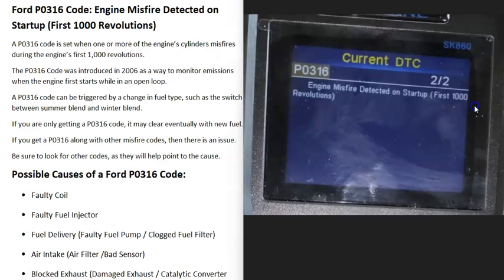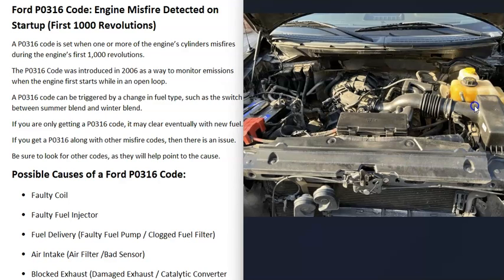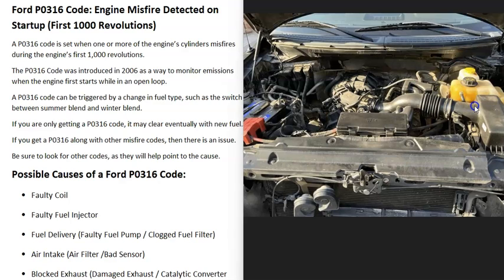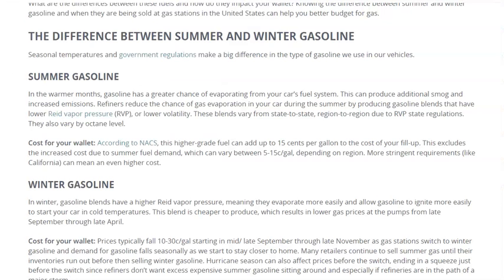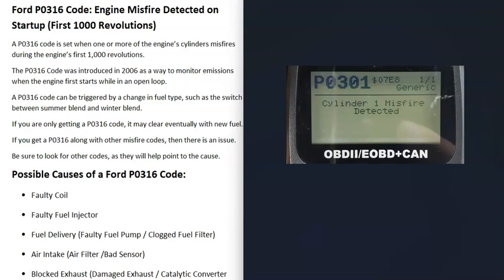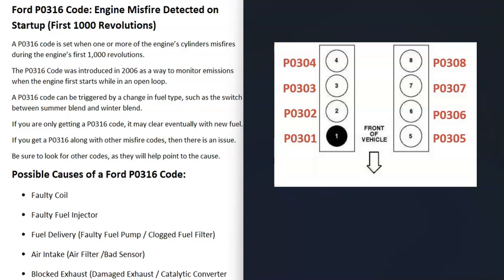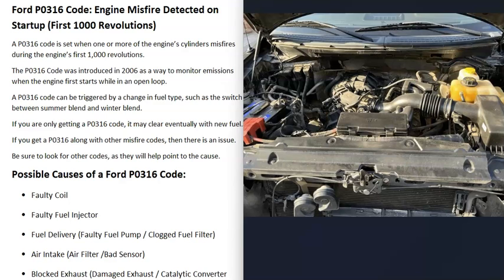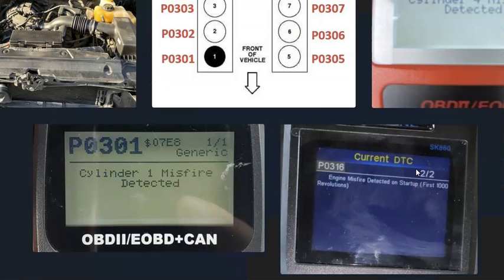Causes and Fixes Ford P0316 Code: Engine Misfire Detected on Startup (First 1000 Revolutions)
How to fix a Ford P0316 engine code: Engine Misfire Detected on Startup (First 1000 Revolutions)
A P0316 code is set when one or more of the engine’s cylinders misfires during the engine’s first 1,000 revolutions.
The P0316 Code was introduced in 2006 as a way to monitor emissions when the engine first starts while in an open loop.
A P0316 code can be triggered by a change in fuel type, such as the switch between summer blend and winter blend.
If you are only getting a P0316 code, it may clear eventually with new fuel.
If you get a P0316 along with other misfire codes, then there is an issue.
Be sure to look for other codes, as they will help point to the cause.

Possible Causes of a Ford P0316 Code:
Faulty Coil
Faulty Fuel Injector
Fuel Delivery (Faulty Fuel Pump / Clogged Fuel Filter)
Air Intake (Air Filter /Bad Sensor)
Blocked Exhaust (Damaged Exhaust / Catalytic Converter Clogged)